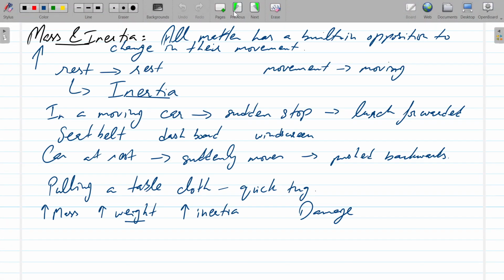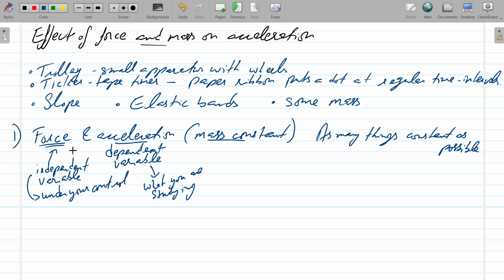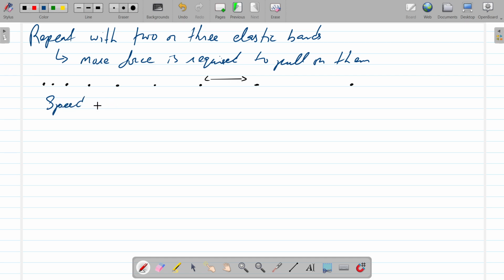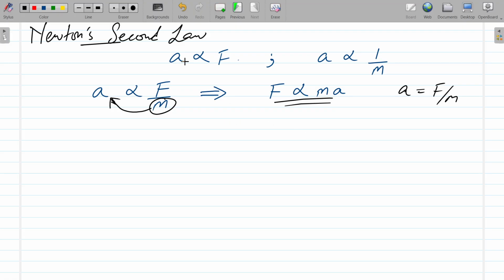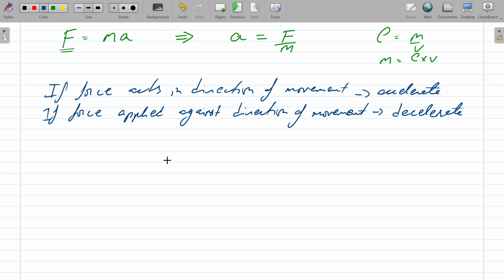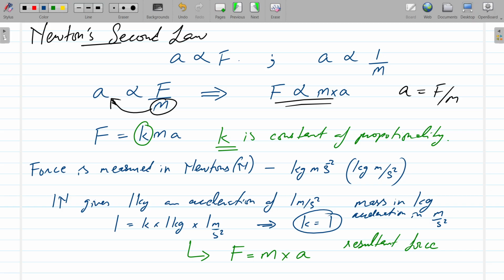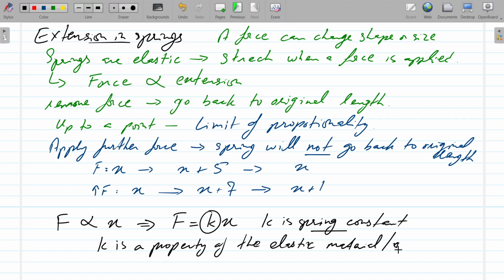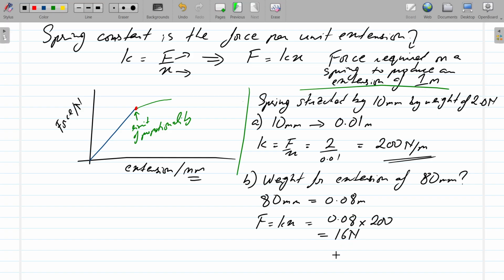Physics - IGCSE/ O Level - Session 2025-26 - Class # 2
Topic: Forces -
Effect of force and mass on acceleration
Newton's second law
Elastic deformation (extension in springs & spring constant)